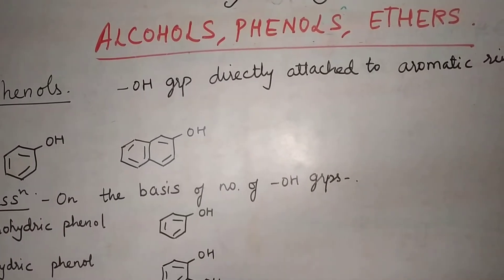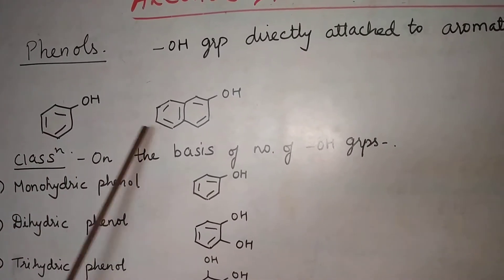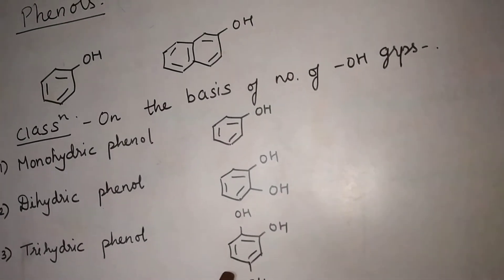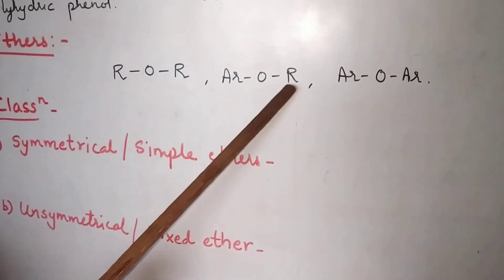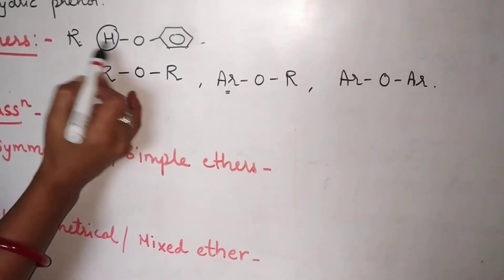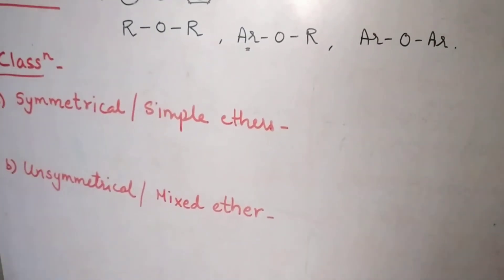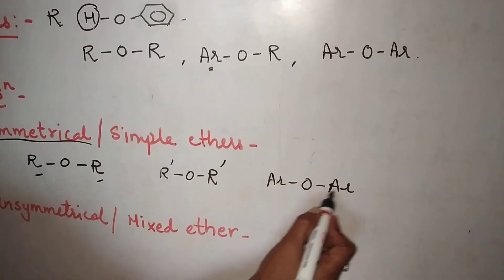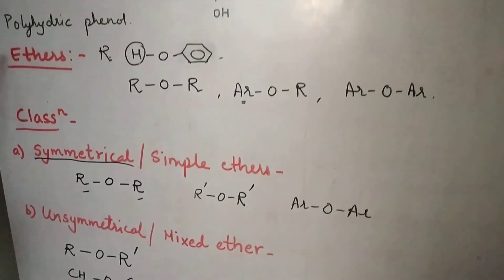Alcohol, phenol, ethers